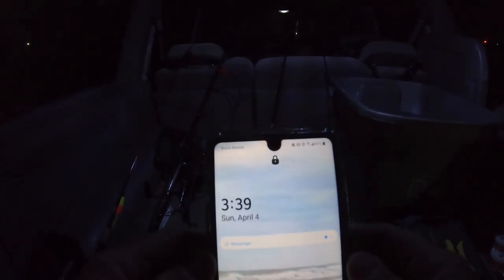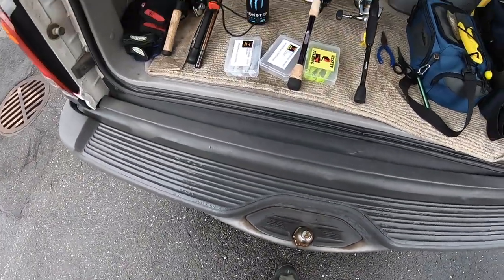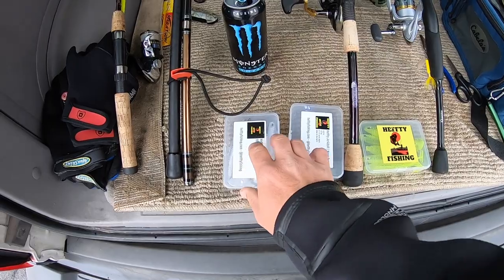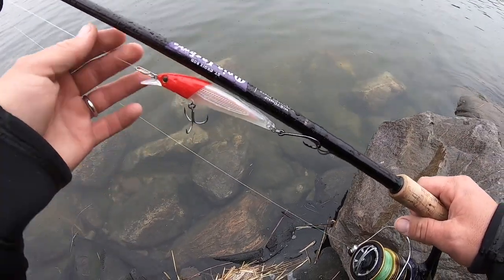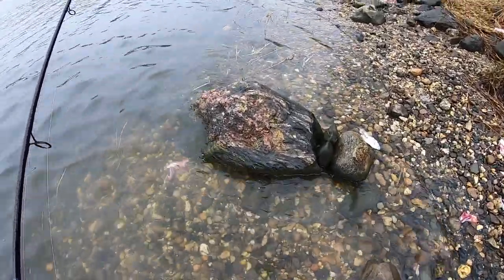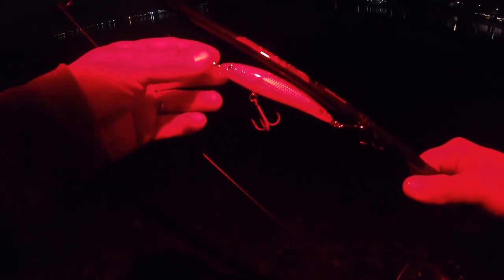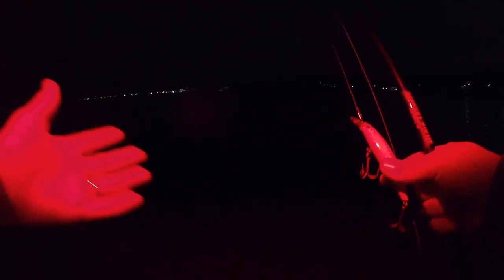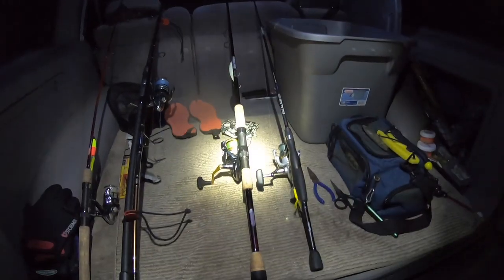Getting on Some Early Season Schoolies(Striped Bass) - HEFFTY FISHING LURES - LI Back Bay Fishing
Looking to buy a fat tire Ebike to help get you to your fishing spots quicker on the beach?

Alright guys so its early April, time to kickoff this years saltwater season! Early on in the season i like to check out some of LI's back bays for a shot at catching my first striper of the season. So i grabbed my light tackle gear, some new Heffty Fishing lures, and checked out some local spots. It was kind of a slow start for me but i eventually got on some schoolies to put a nice bend in my rod!

Fishing Tackle Used:
7' MH St. Croix Mojo Inshore
4000 Shimano Nasci
15lb KastKing Mega 8 Braid
20lb KastKing Leader Line

Fishing Gear Used:
Fishing Headlamp
Stormr Jacket
Fishing Pliers
Fish Gripper

Camera Gear Use
GoPro Hero 7
Sd Cards
Spare Batteries & Charger
GoPro Accessories Kit